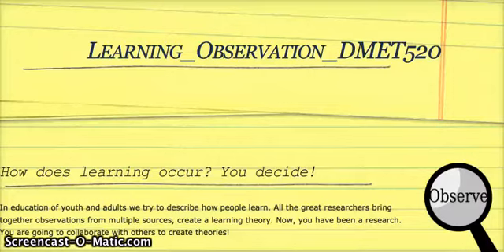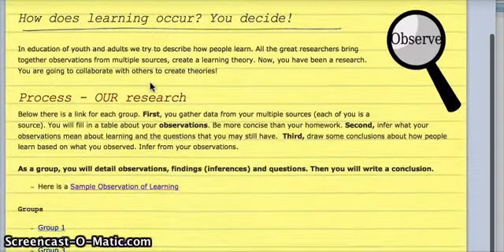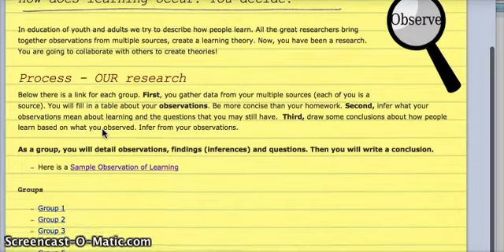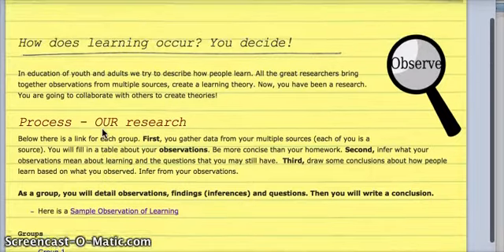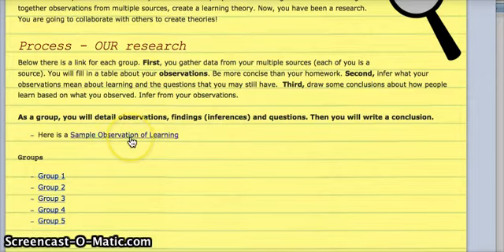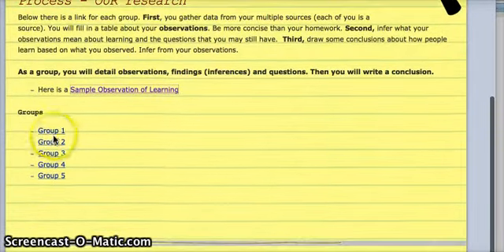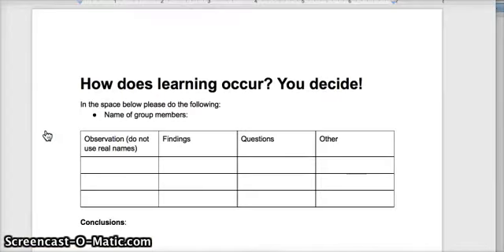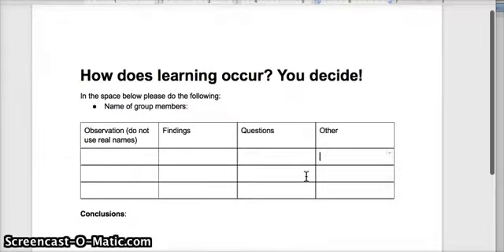DMET520 Learning Observation Collaborative Assignment